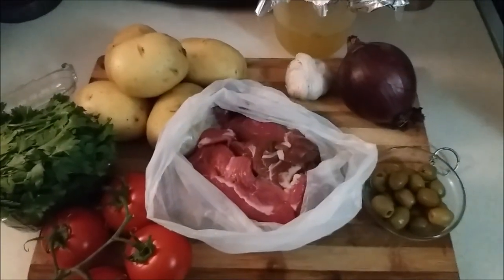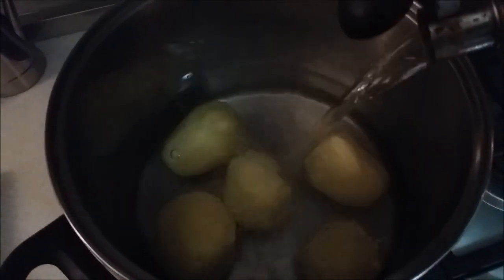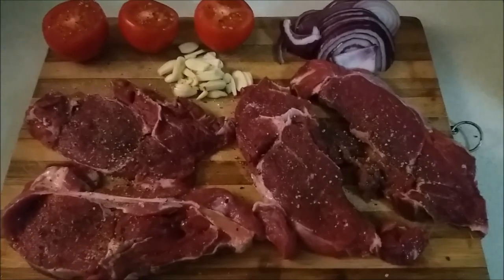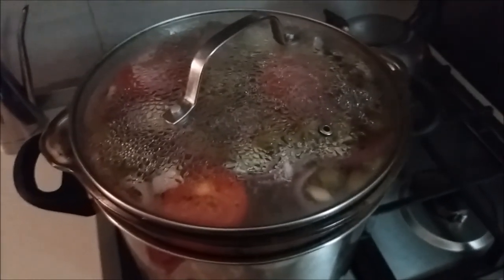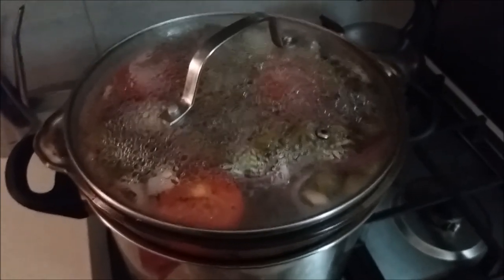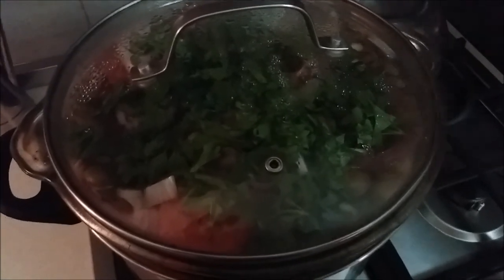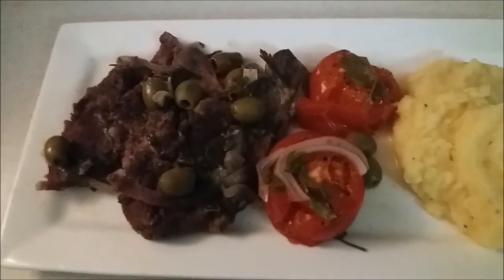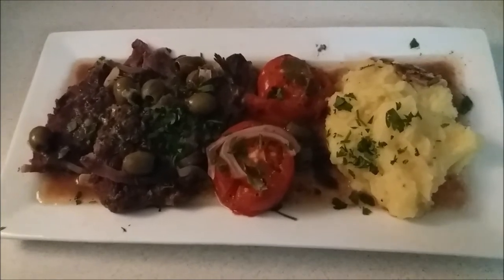MEMORIES OF MALTA ~ LAHAM FUQ IL-FWAR (Maltese Steamed Beef)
Laham Fuq il-Fwar is a traditional Maltese recipe that dates back to our ancestors.
Steamed beef steaks in aromatics like garlic, parsley, olives and onions, it is both rustic and packed with flavour.
Traditionally done over a pot of soup or stew, using the broth, it was an economical way to make 2 meals at once, using one element of heat.
Serve this with garlicky mashed potatoes and crusty bread to soak up that broth!

YOU NEED:
4 medium thickness sirloin steaks (or cut of your choice)
1/2 red onion, thinly sliced
6 garlic cloves (or to taste), thinly sliced
3-4 tomatoes (tops cut off), or a handful of cherry tomatoes
handful of pitted green olives
parsley, roughly chopped
salt and pepper to taste
1/2 - 1 cup of chicken stock
4-5 potatoes
garlic granules, salt, pepper, a splash of the stock & butter (for mashed potatoes)
water to steam
green peppers, sliced - *optional*
finely chopped parley for garnish
crusty bread *optional*